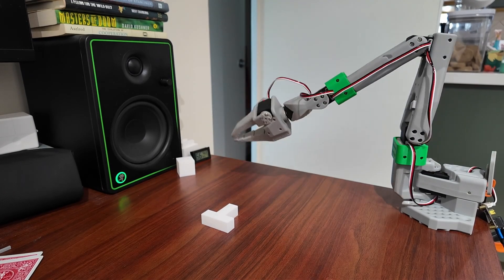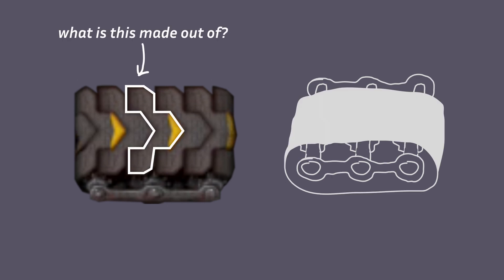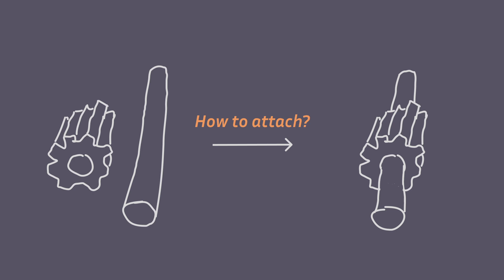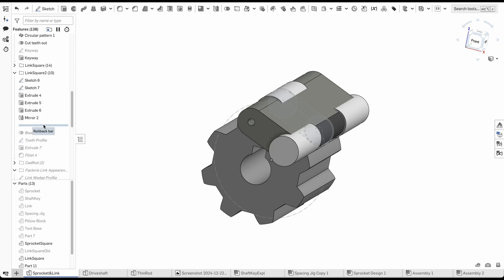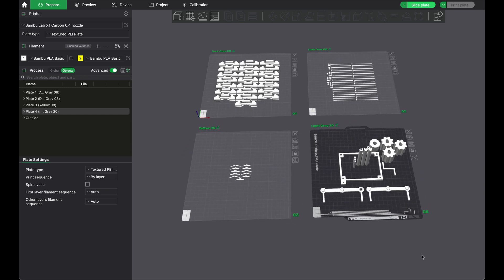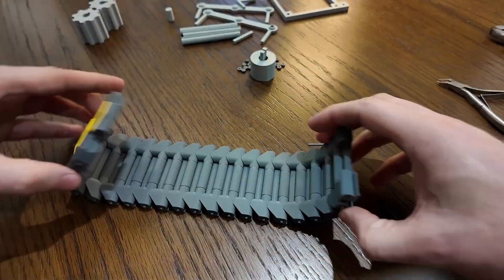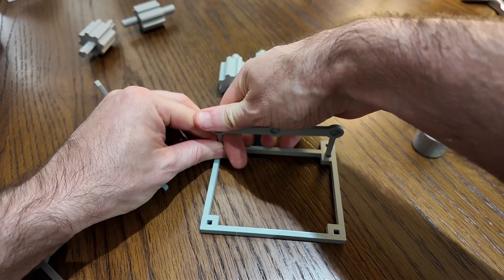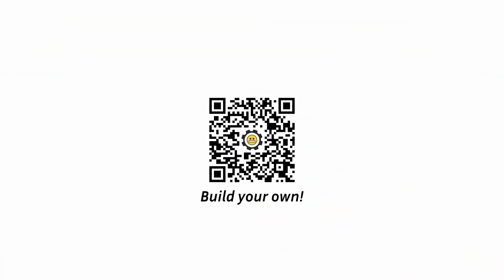Designing a Toy Conveyor Belt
The design and build of a Factorio-inspired 3D printable toy conveyor belt.